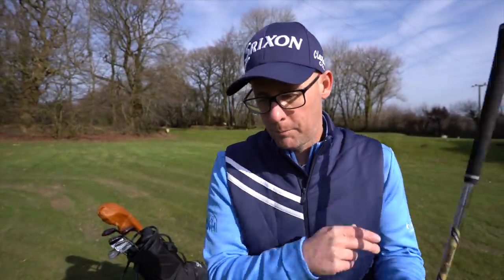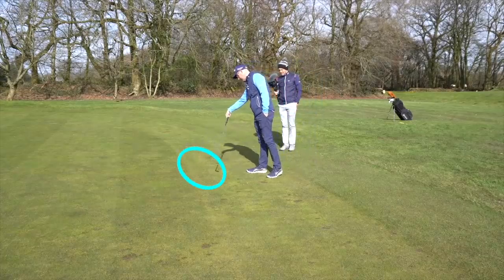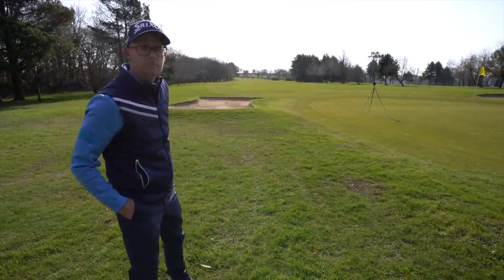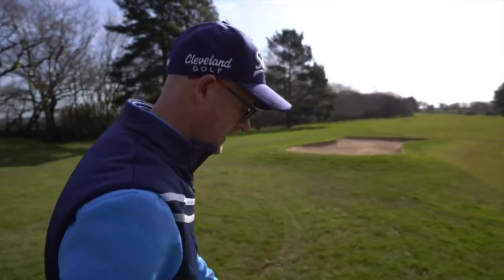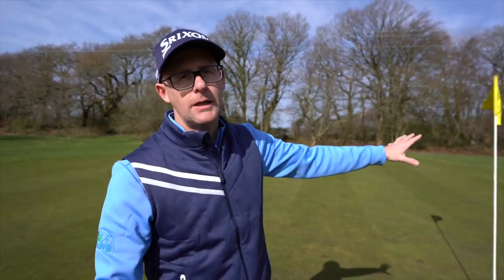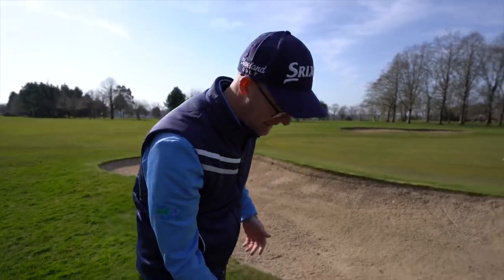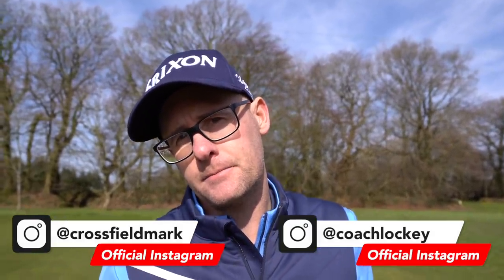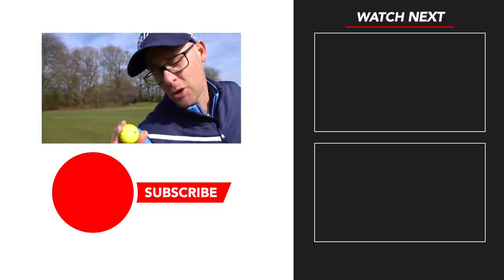HOW TO CHIP THE GOLF BALL BETTER STRIKE IT PURE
How to chip the golf ball better strike it pure video with Mark Crossfield and Coach Lockey PGA Professionals. In this video Mark and Matt discuss the best ways in how to chip a golf ball onto the green from different areas whilst trying to help you strike it pure every time. In this video are some of the best short game tips for golf with some short game golf tips for you to try next time you are at the golf course. Short game golf lessons are vital for you to chip that golf ball closer to the hole every time. Short game golf videos from Mark Crossfield and Coach Lockey, yes please!